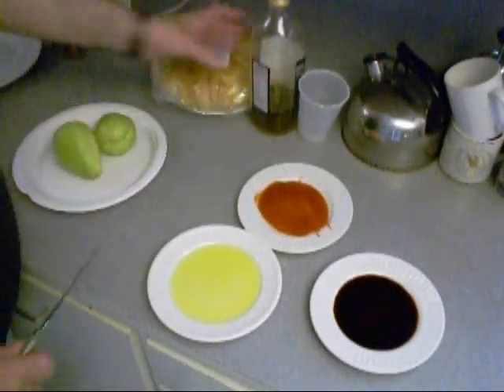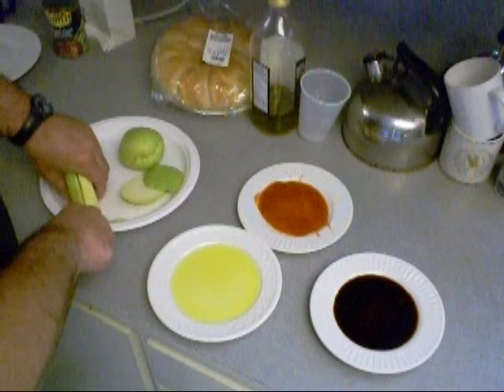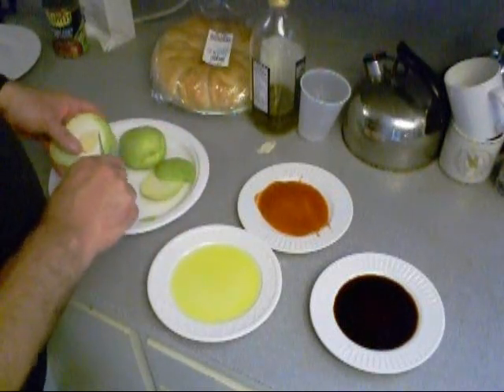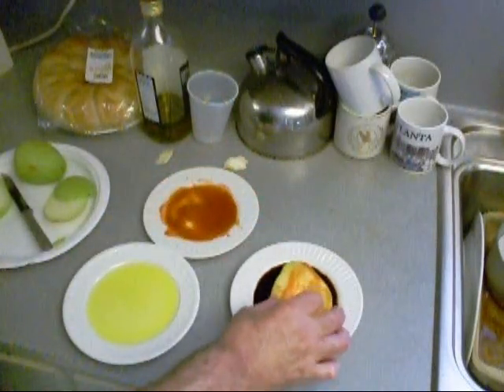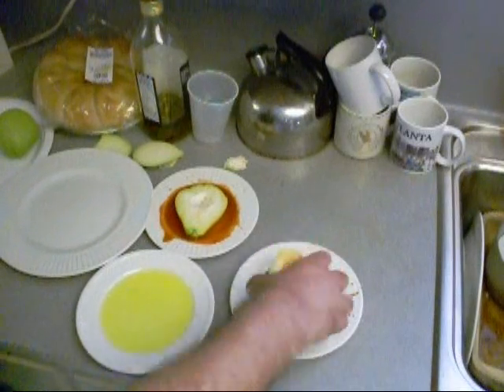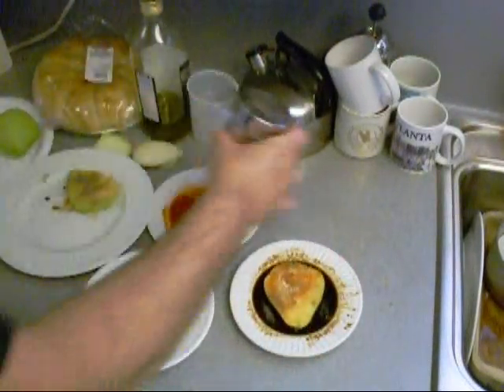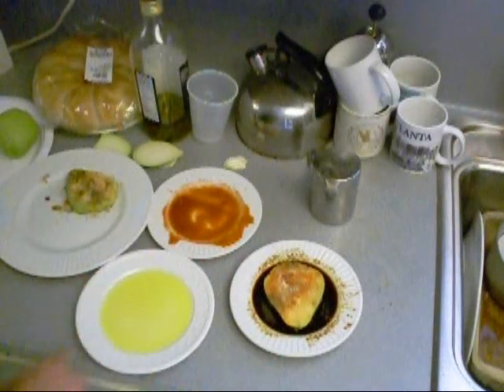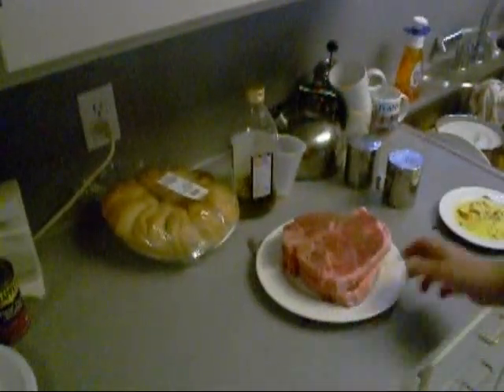T bone steaks 2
t bones part2